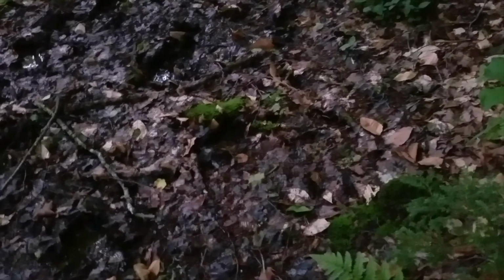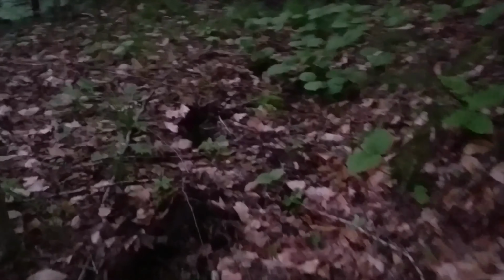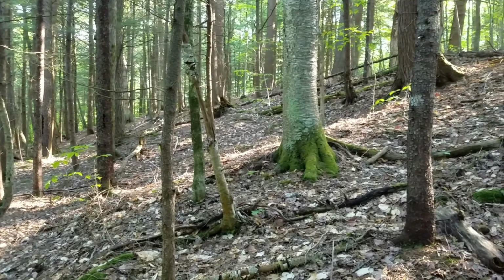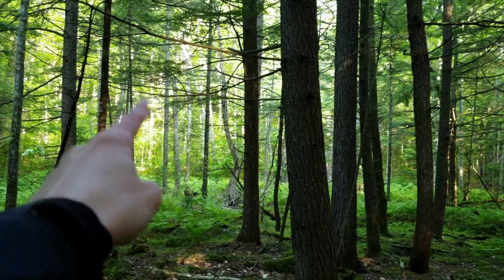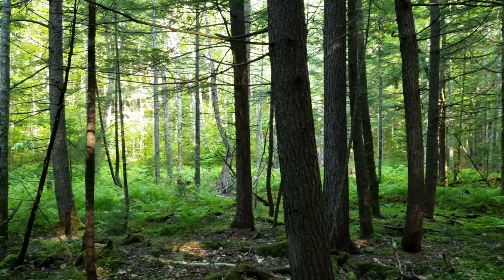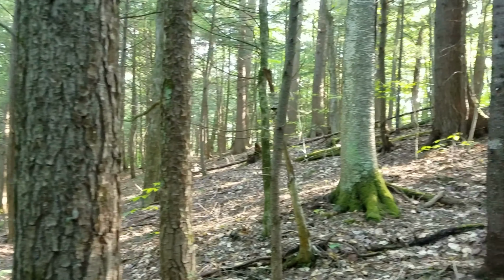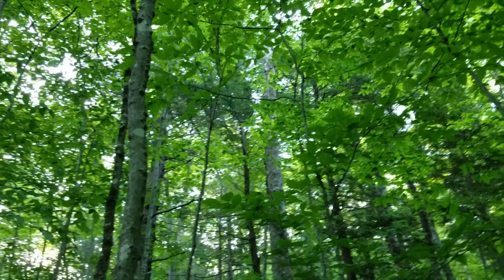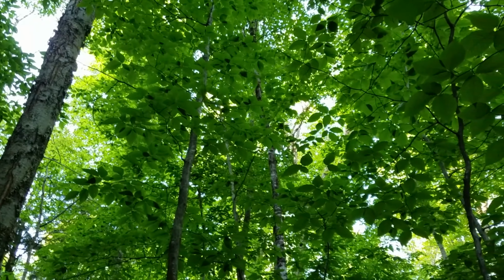Field Shorts - Hubbard Brook #8 ("Hell Week Begins")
"Hell Week Begins"

Starting this week, we're hiking to the farthest point on all of the transects by 5:30am, meaning we'll be doing a lot of bushwhacking in the dark...
Recorded with a GoPro Hero 5 Session and a Samsung S7.

Field Shorts are short clips from my time conducting various kinds of field research as an ornithologist. My goal is to help you learn a little bit about what I do, and show you some of the amazing places most people don't get to see!